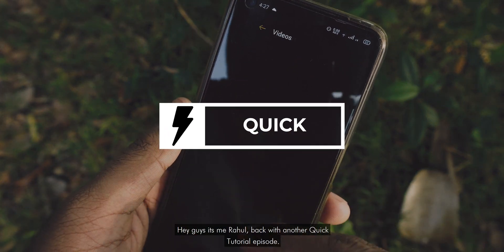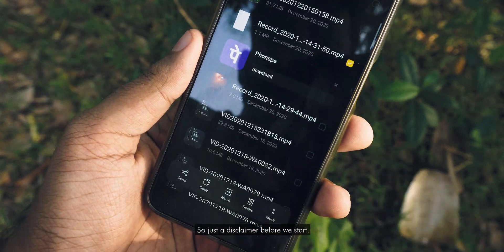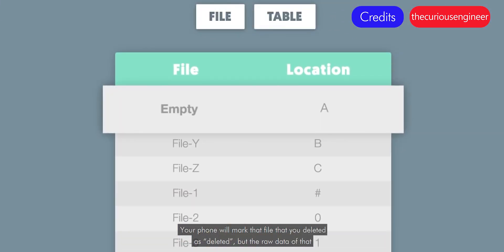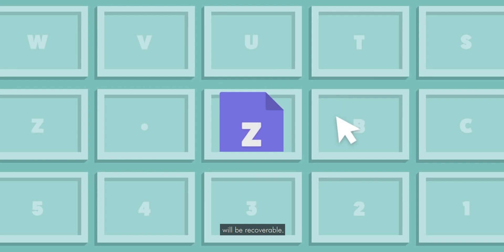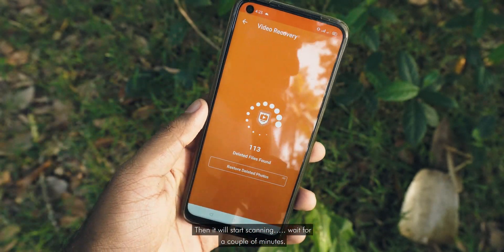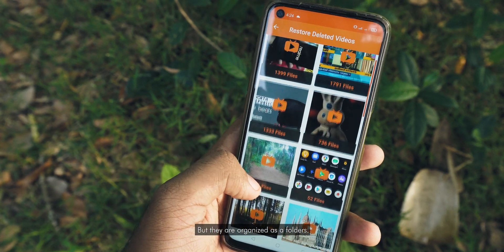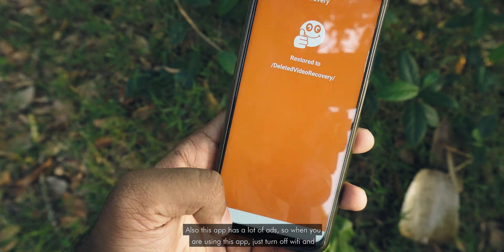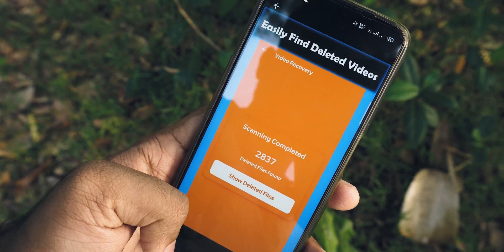How to Restore, Recover Deleted Videos On Android Phone Without Root and Without PC : Quick Tutorial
In this video I will show you How to Restore, Recover Deleted Videos On Android Phone Without Root and Without PC using a small and simple application